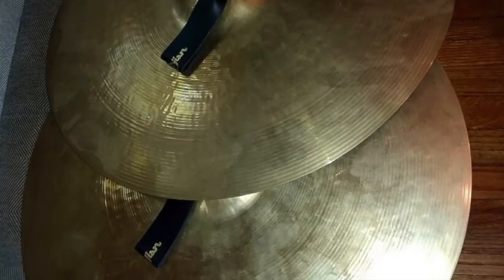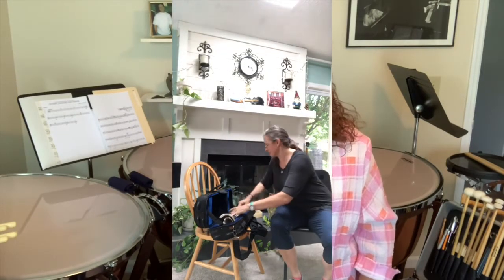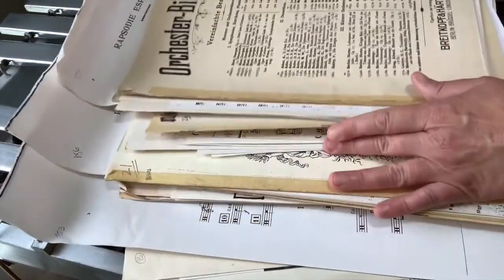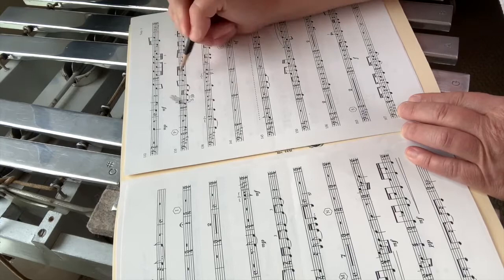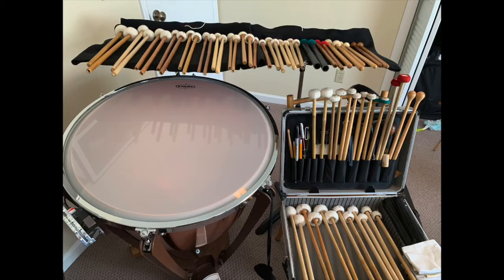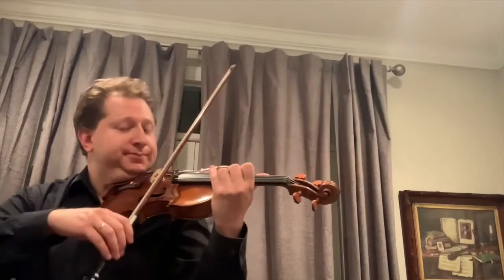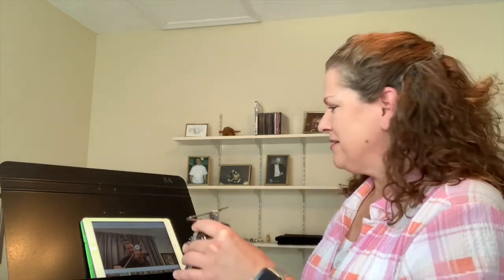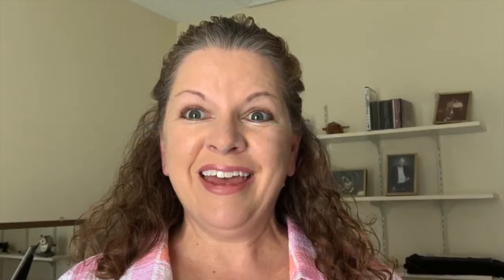CSO Timpanist, Beth Albert, talks about what it takes to play percussion in an orchestra.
Join CSO Principal Timpanist, Beth Albert, as she reveals the finer details about playing percussion in an orchestra.